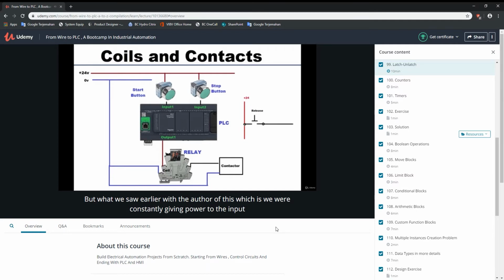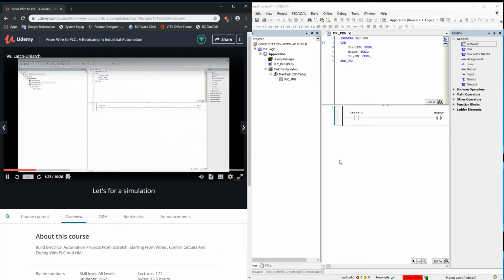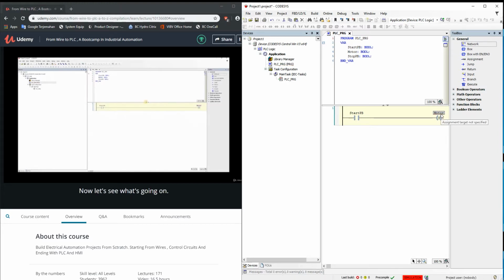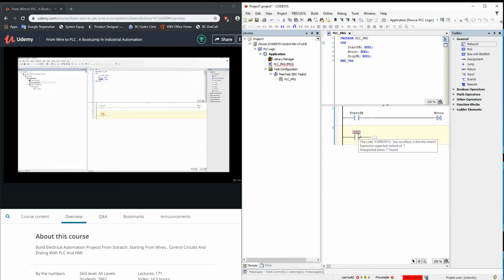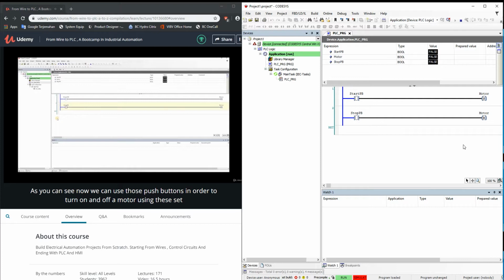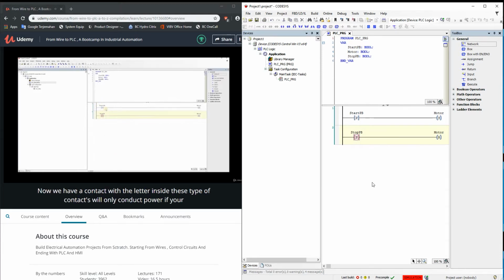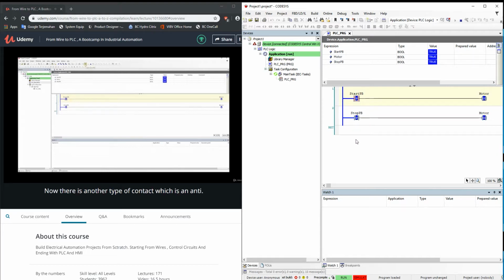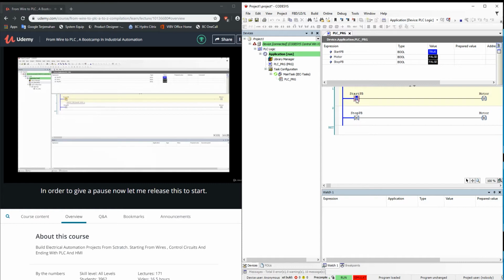Learning Codesys - Latch Unlatch